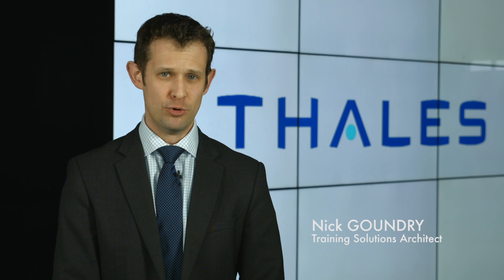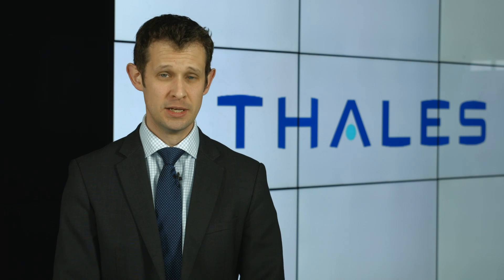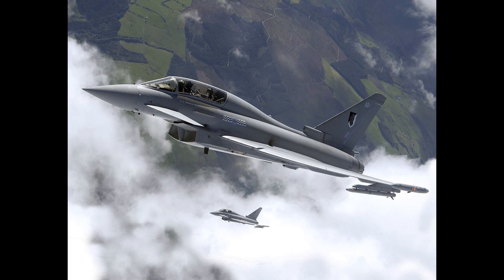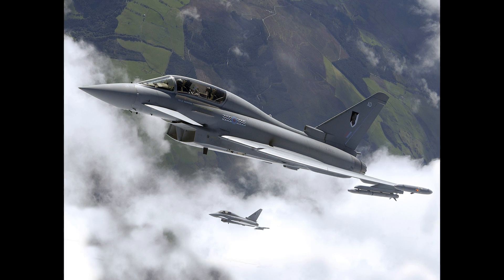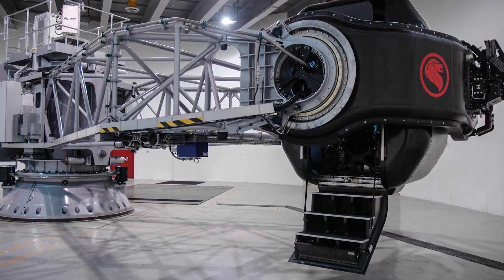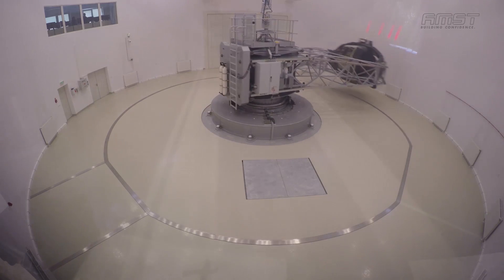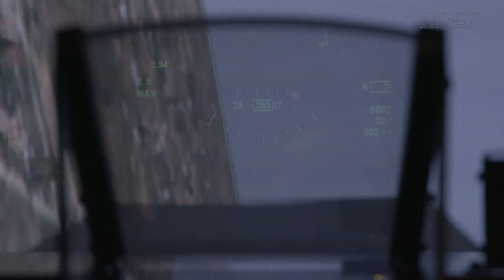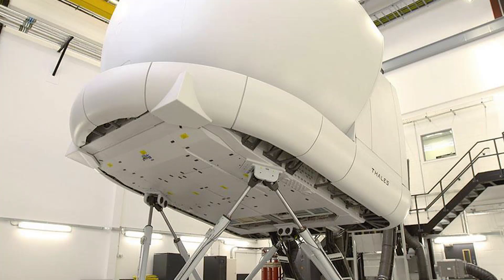High G-Force training service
Find out more about the new High G-Force training service we are delivering to the RAF to improve pilot safety